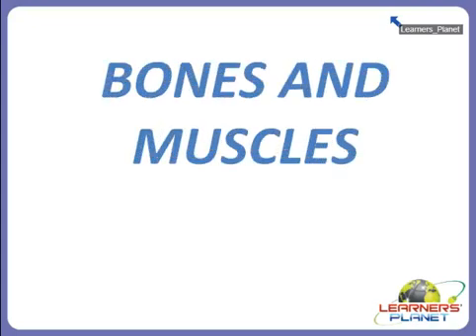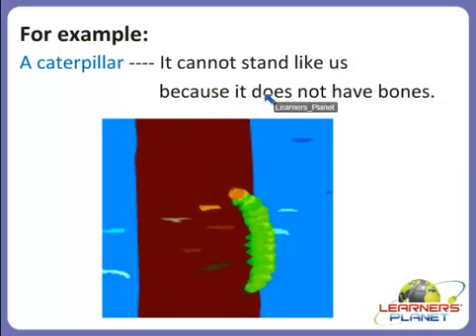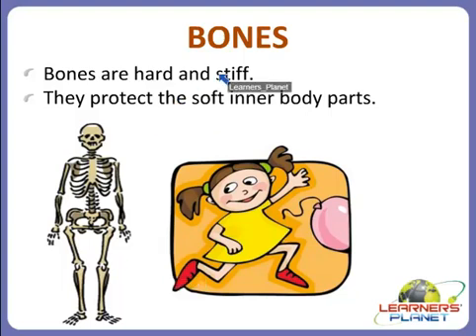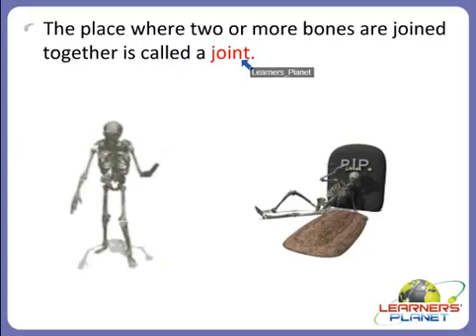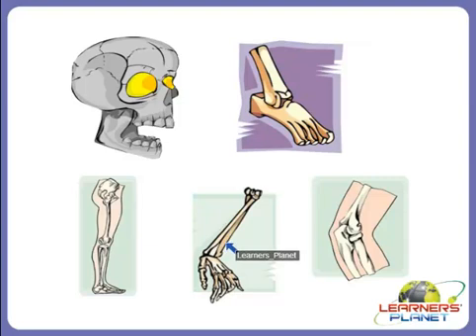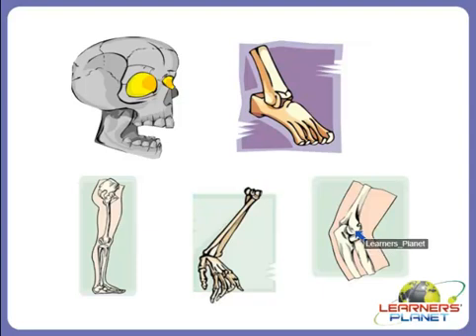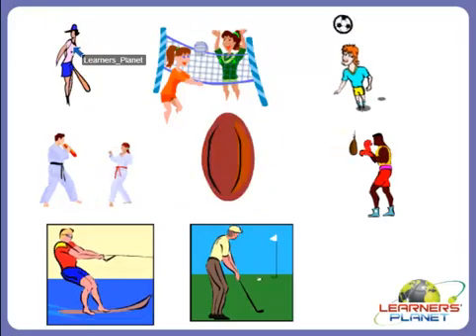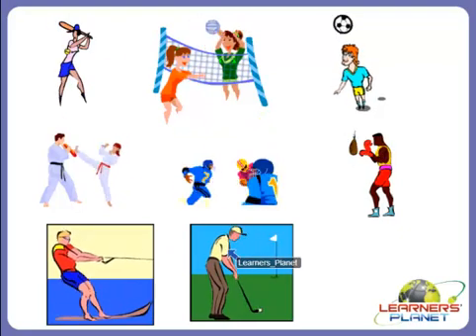Class ii CBSE EVS Bones and Muscles video lesson for kids|grade 2 EVS worksheet link in desc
2nd grade EVS worksheets @ this session teacher has discussed about - bones and muscles, the skeleton, bones, muscles.